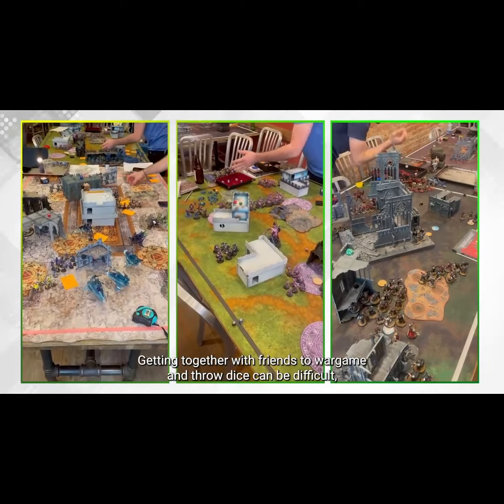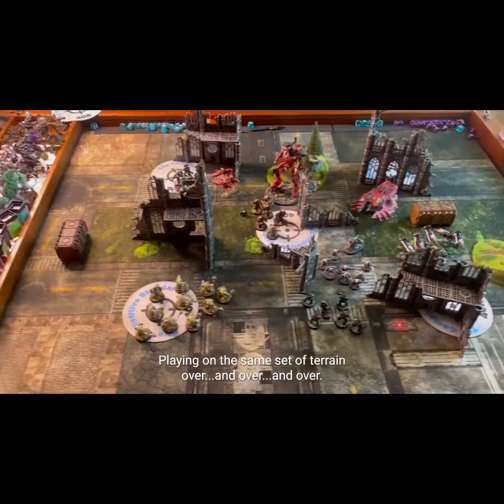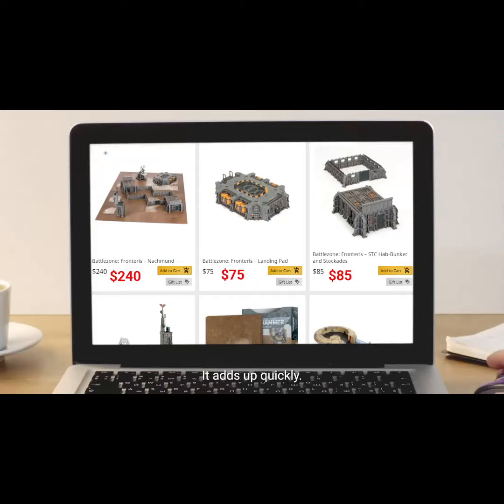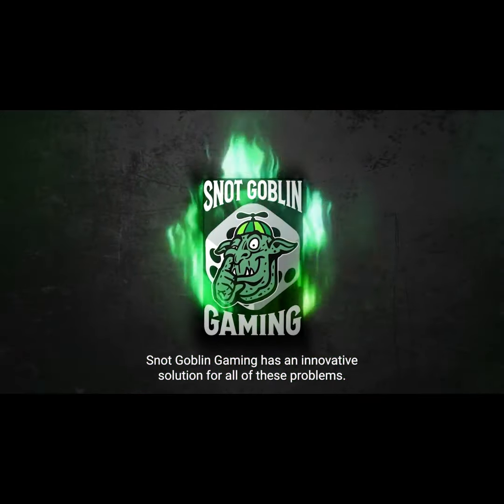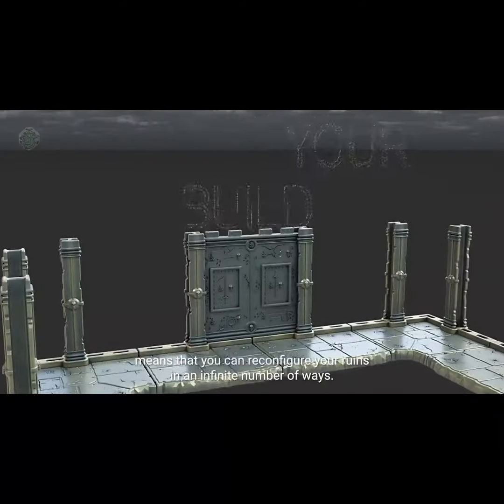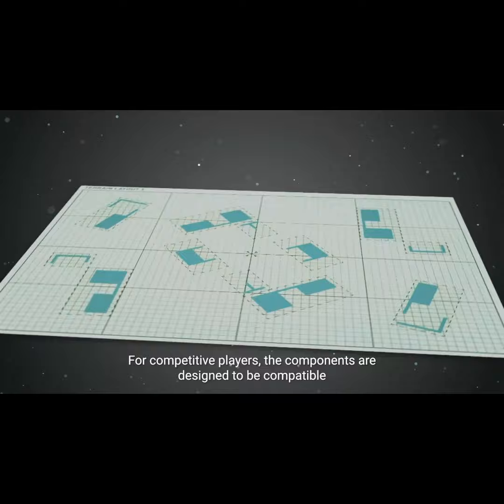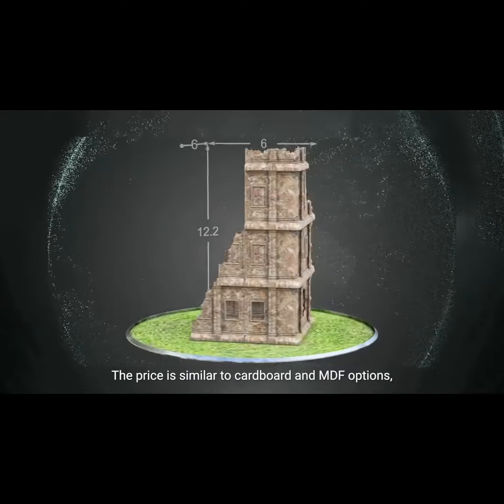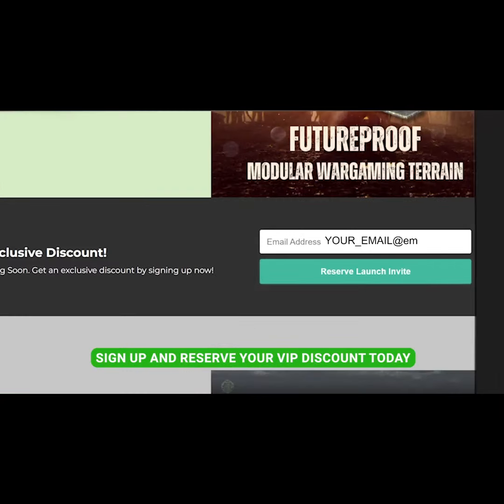Now on Kickstarter: FutureProof Modular Wargaming Terrain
FutureProof Modular Terrain - Think LEGO, but for Wargaming
Injection-molded, modular terrain that is beautiful, precise, sturdy, and affordable! It's the LAST terrain set you'll ever need!